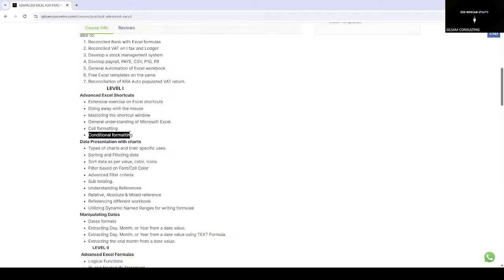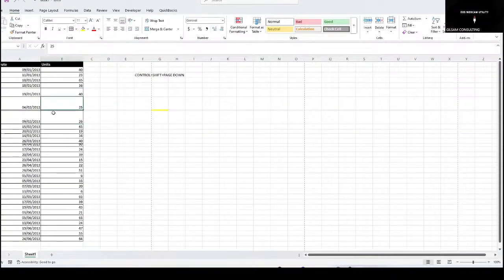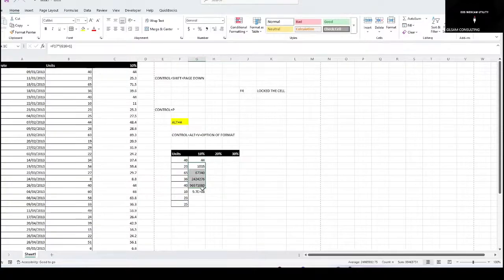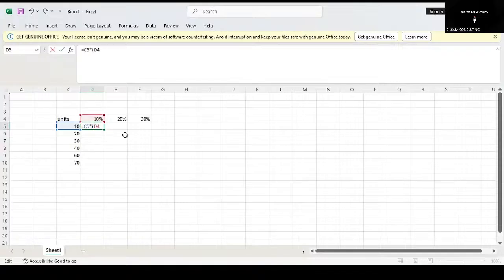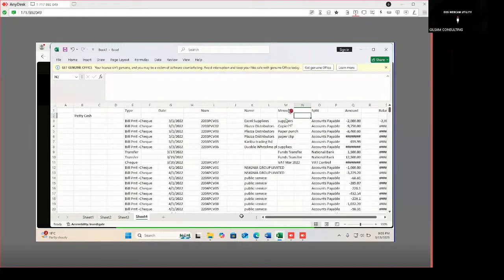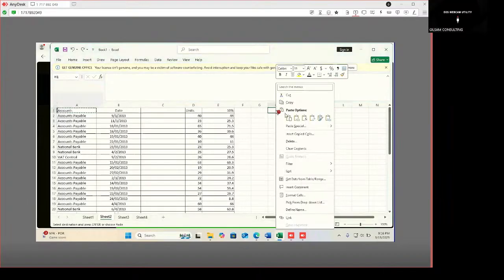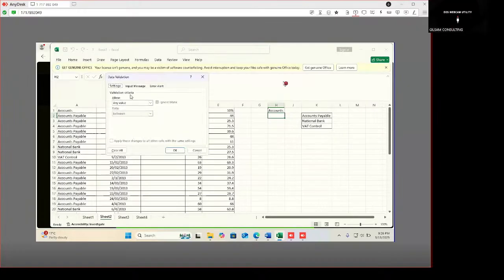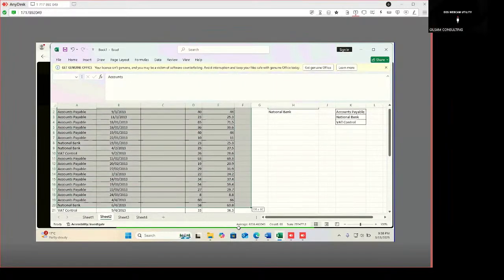HOW TO MASTER EXCEL IN JUST 15 MINUTES- WHAT YOU NEED TO COVER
In this this video i m going to show you how to use exccel short key Control G , PIVOT Table for analysis
In this video you'll learn the essentials of Excel in just 15 minutes. First, we cover basics such as the Excel layout, cells, and the ribbon area. Then, we get into formatting by formatting an income statement from scratch. This includes number formatting, colors, and more. Third, we get into formulas and data analysis. We'll learn simple formulas like a SUM, MAX, or MIN as well as more advanced ones like an XLOOKUP. This will also include some conditional formatting. Finally, we'll cover charts and visuals including clustered column charts, trendlines, and grouping.